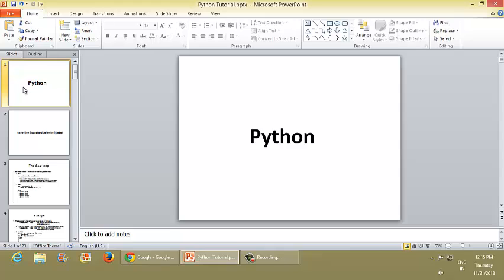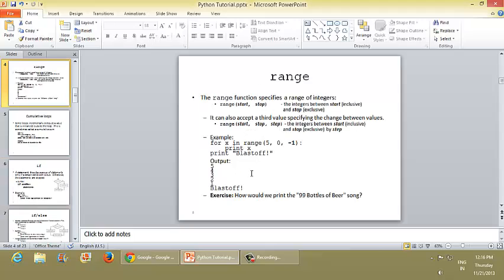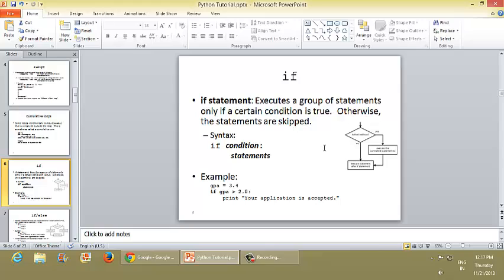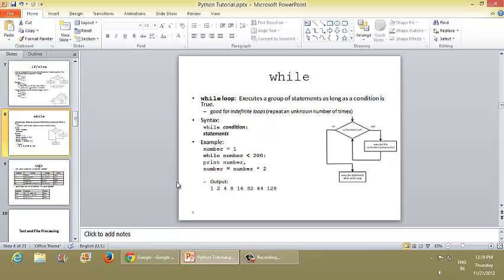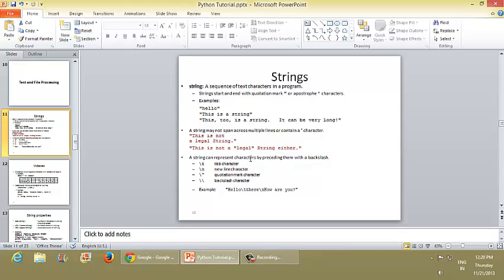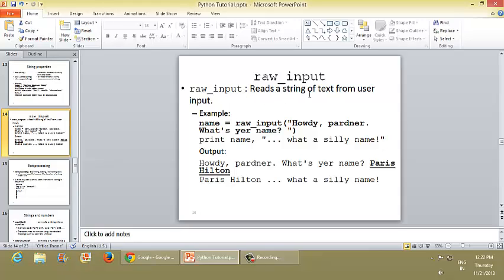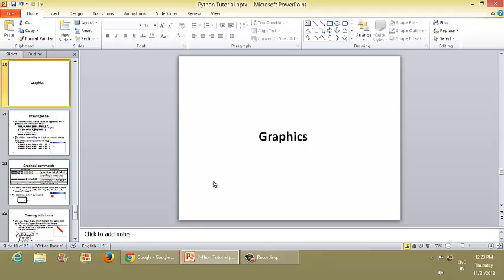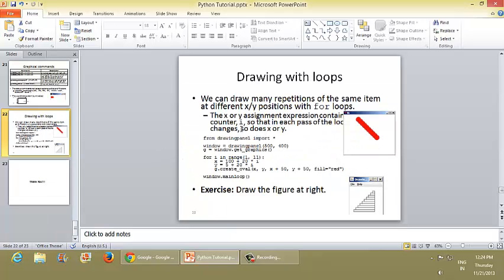Python Tutorial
In this video one can have a look at some of the topics of Python Programming Language.